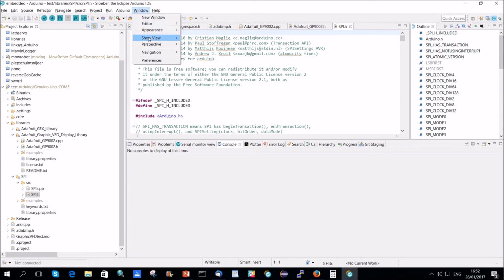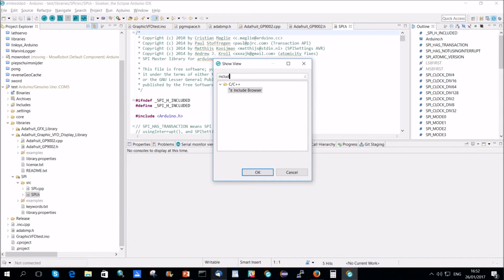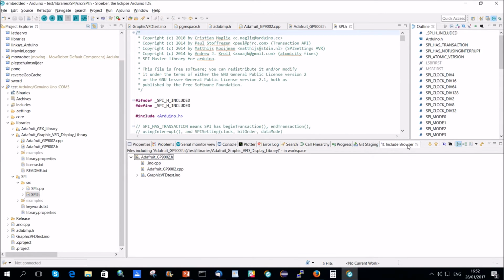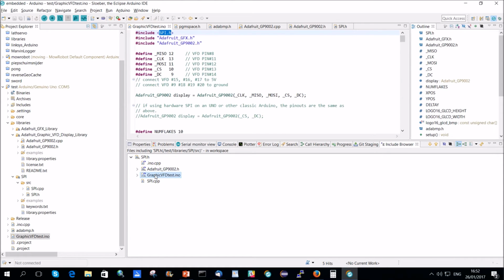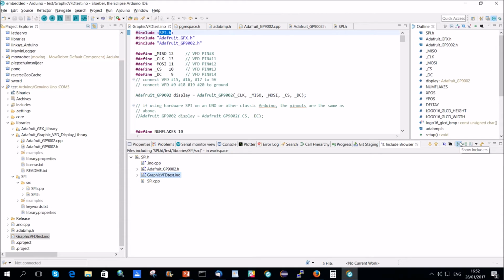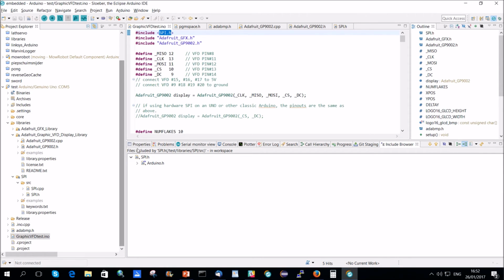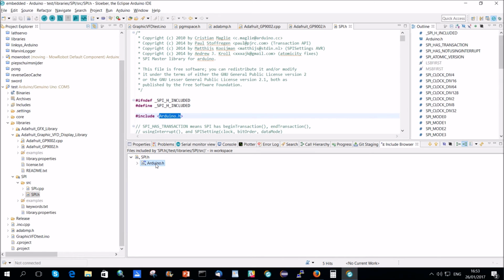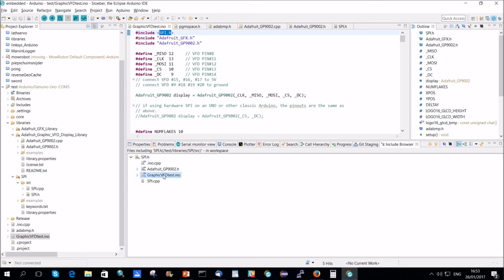Using the CDT include browser to know why Sloeber includes libraries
Wondering why a library gets included by Sloeber.
The CDT include browser can tell you why.